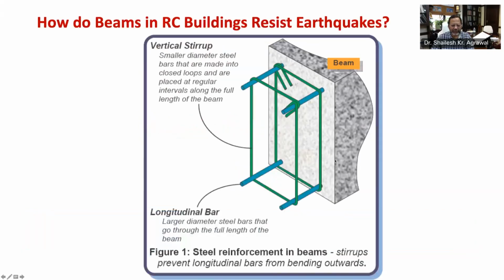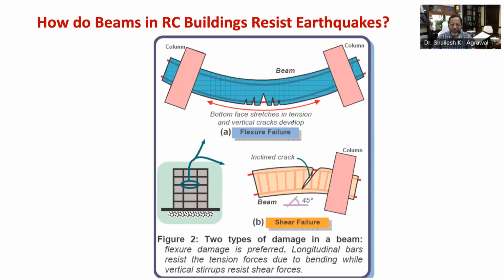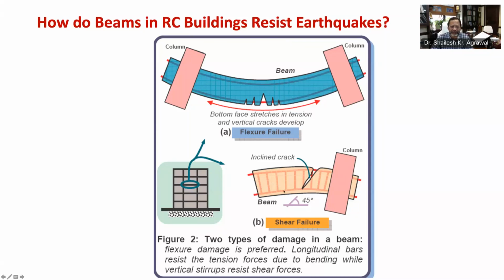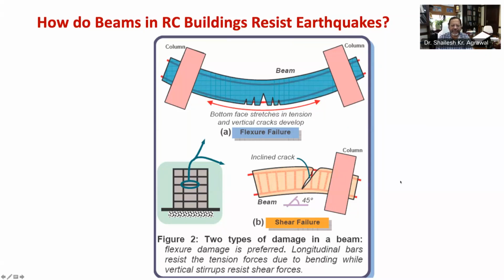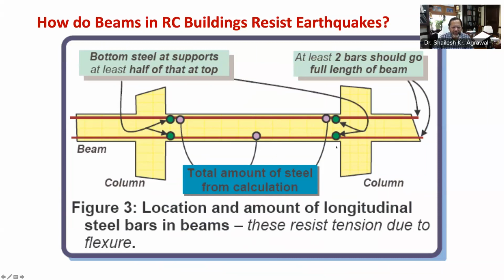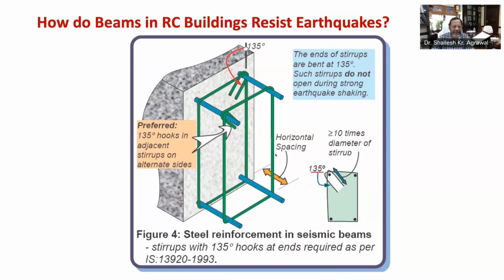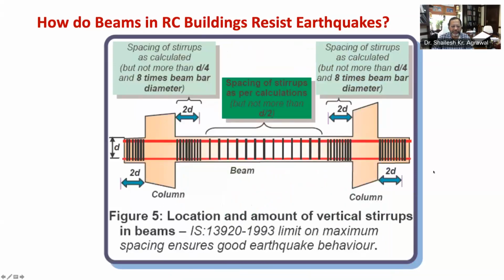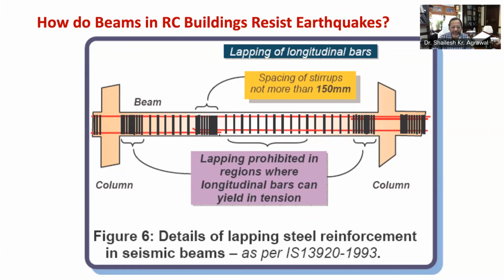IITK BMTPC Earthquake Tip 18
IITK BMTPC Earthquake Tip 18 - How do Beams in RC Buildings Resist Earthquakes?